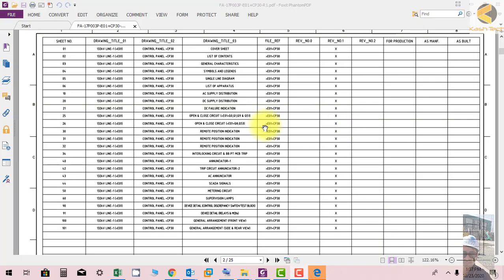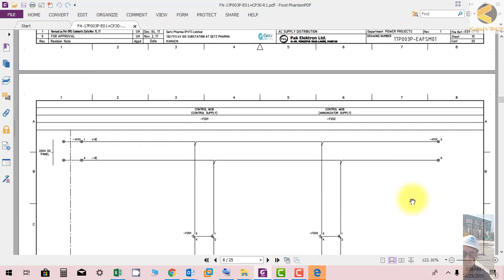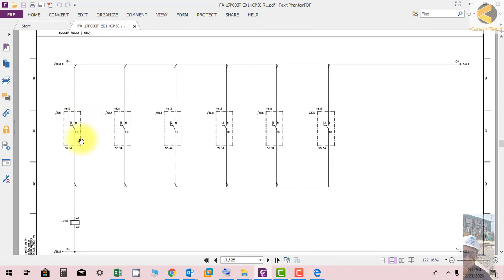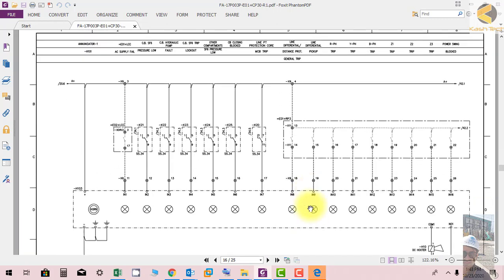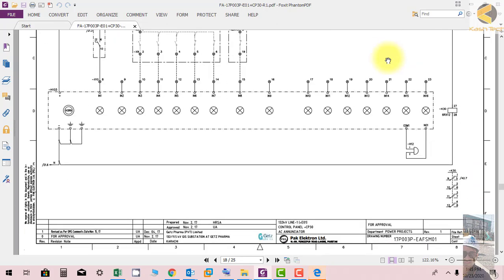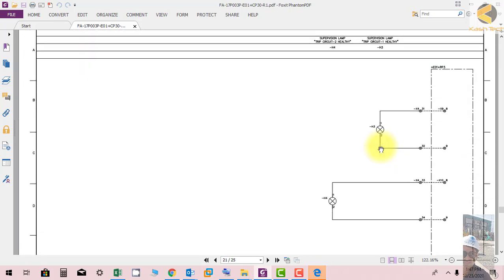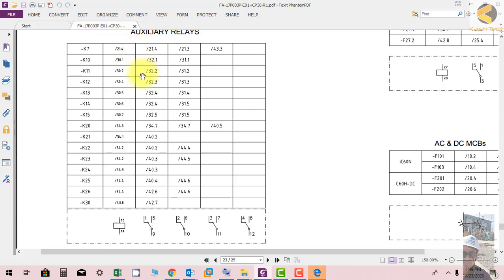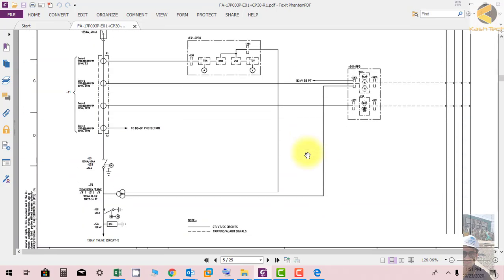How to Read Electrical Diagrams | Wiring Diagrams Explained | Control Panel Wiring Diagram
132kV Control Panel Schematics, Read Understand & Learn:
What is a Wiring Diagram and How to Read it?
Do you have struggles reading and using an electrical wiring diagram? If yes, don't worry! By end of this video, you'll have a good understanding of how to read, understand, and use any wiring diagram for your benefit.

An electrical wiring diagram could be a single-page schematic of how a ceiling fan should be connected to the power source and its remote switches so that we can turn it on and off.

A wiring diagram may include the wiring of a vehicle. For example, how the horns are powered and connected to the controller on your steering wheel.

Or an electrical wiring diagram can be a 200-page document including all the electrical wirings of an electrical control panel in a huge factory or plant.

Wiring diagrams may follow different standards depending on the country they are going to be used. They may have different layouts depending on the company and the designer who is designing that.